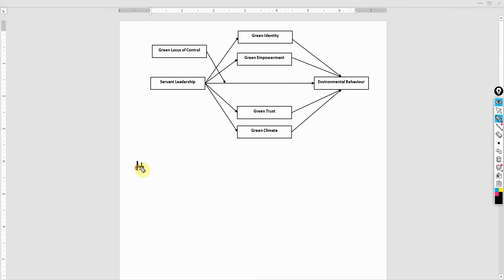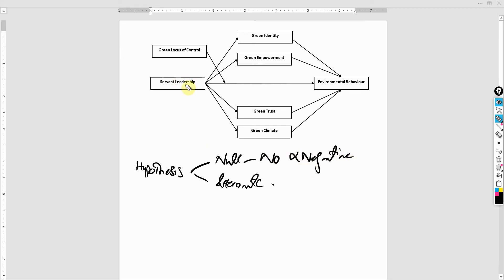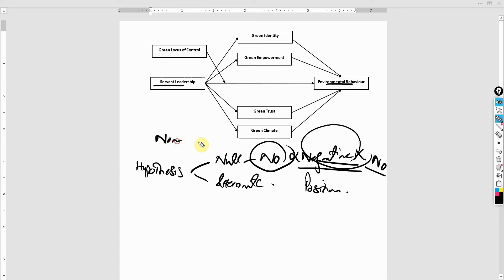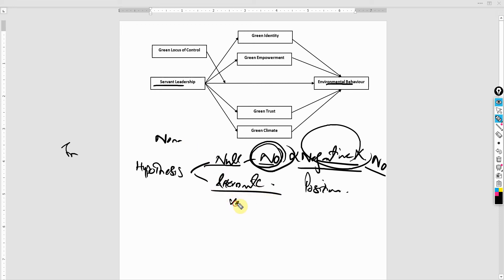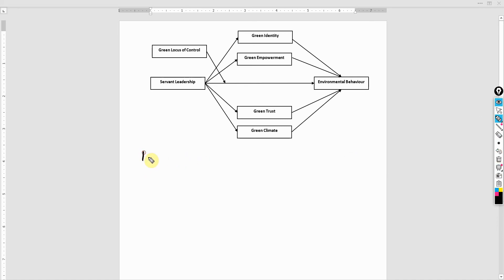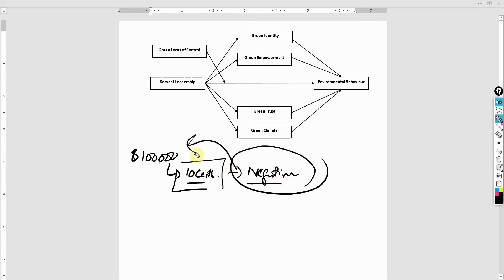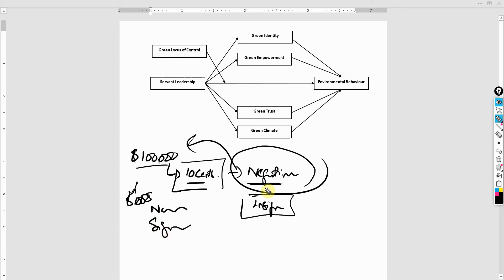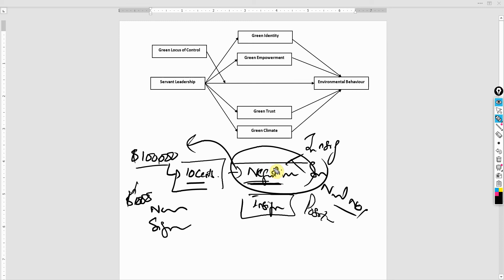Hypothesis Results - Negative is not Null or Insignificant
The video focuses on a misconcption in early career research who have an opinion that a negative relationship equates of null hypothesis.